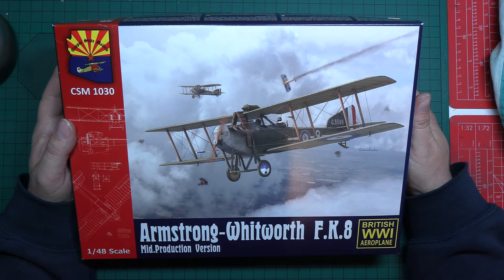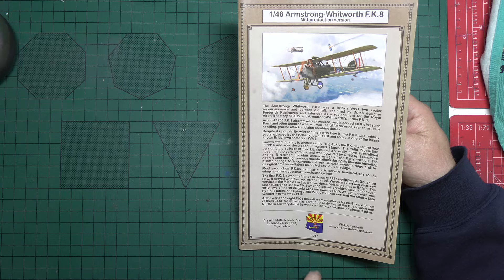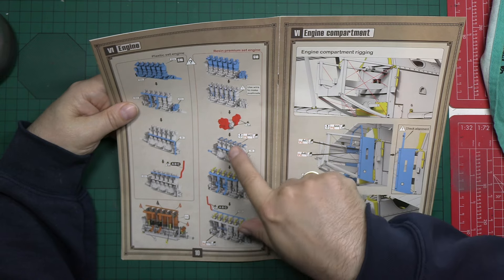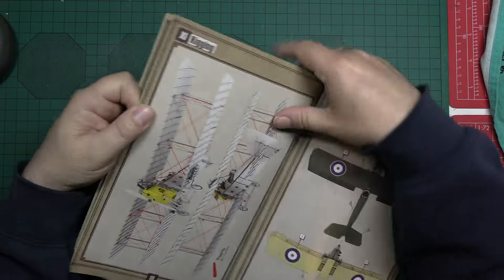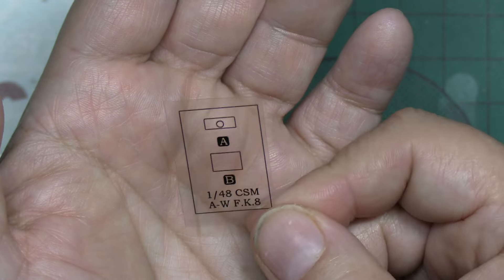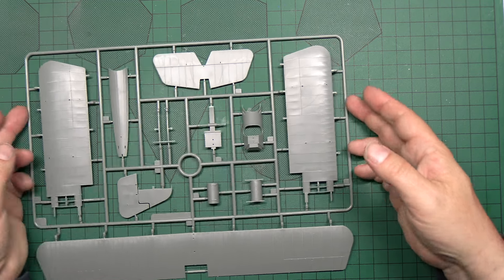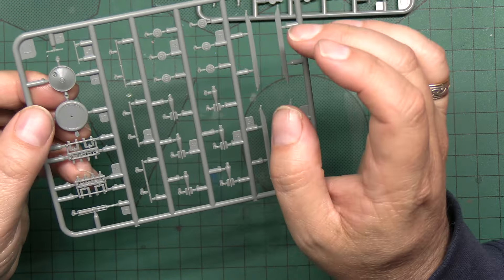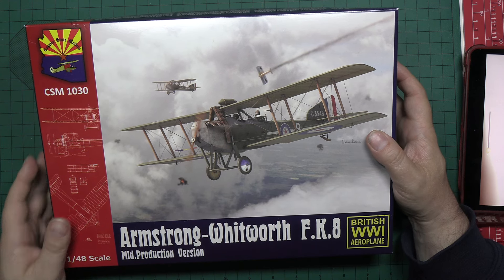First impressions CSM 1/48, Armstrong Whitworth F.K.8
Another CSM kit review, you know I love them but what did I find in this kit?

You can support future videos here I don't do membership:-